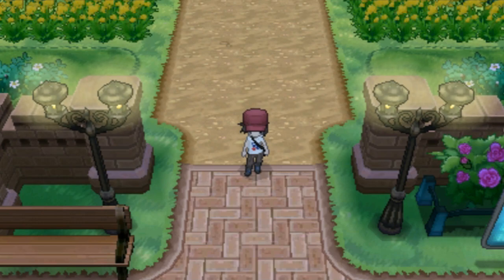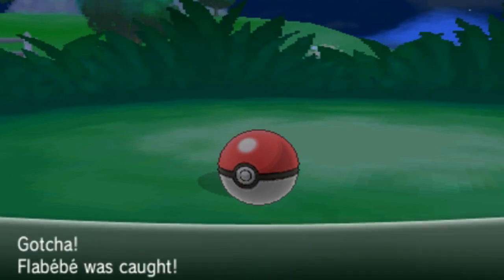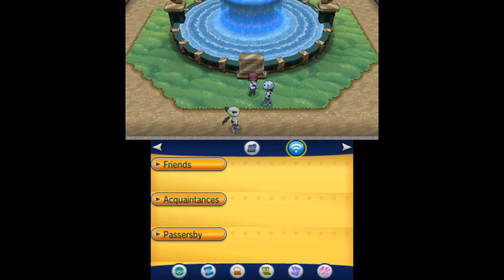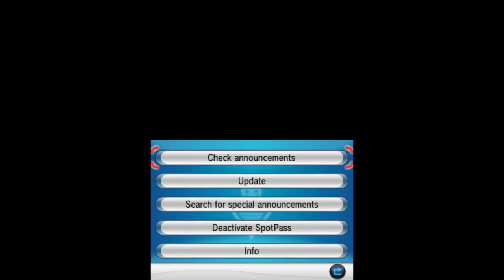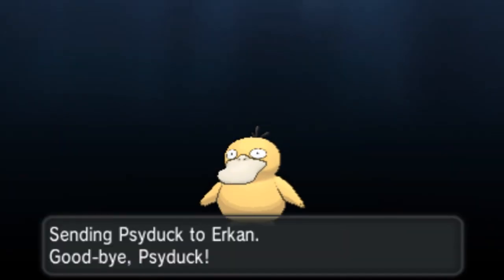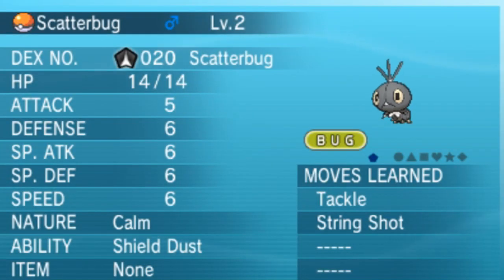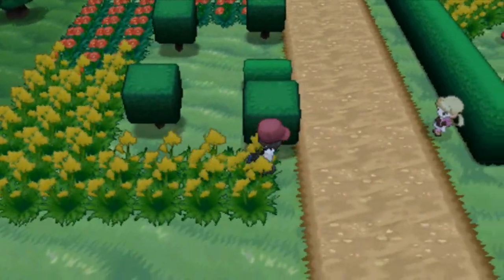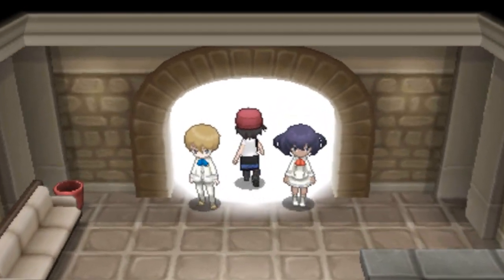Pokémon X/Y - Episode 6: Fairy Tale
We encounter a new type of Pokémon on our way through Route 4!